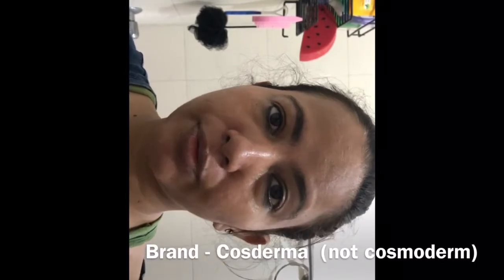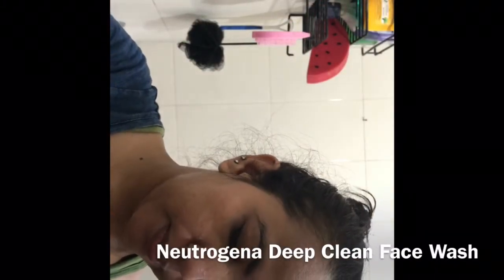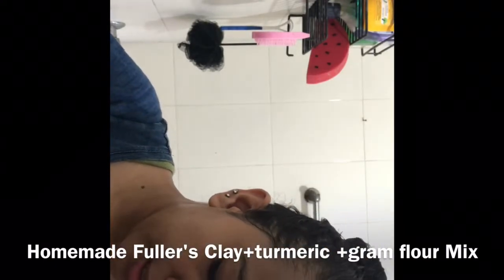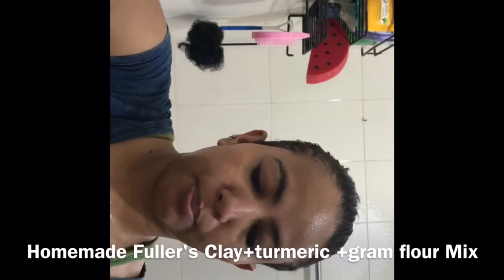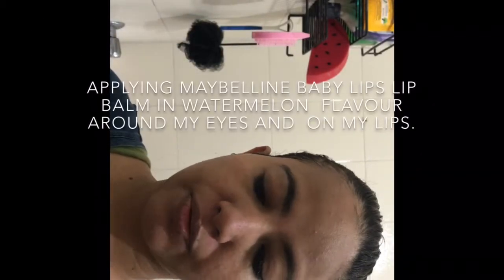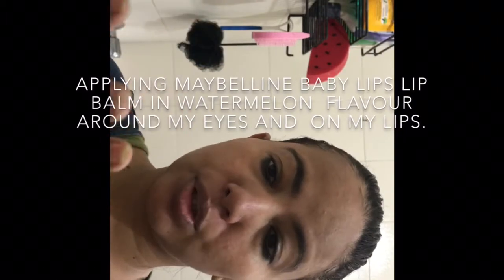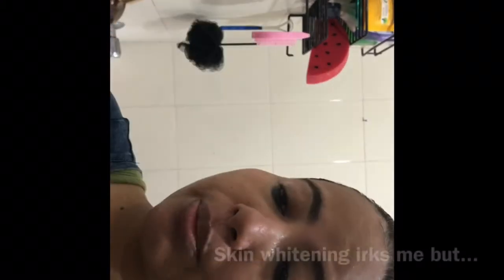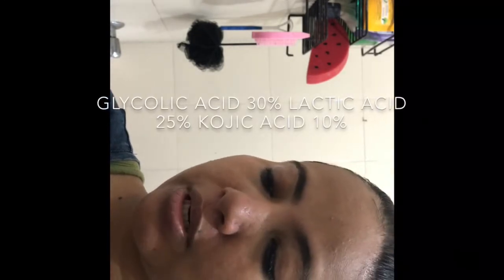Cosderma Koji Pro (Application ) - A Gel Based Chemical Peel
Hi friends, in my last video I introduced you to Cosderma Koji Pro Chemical Peel. In this video, I'd apply the peel and pack on my face. In case you have any questions, please comment.